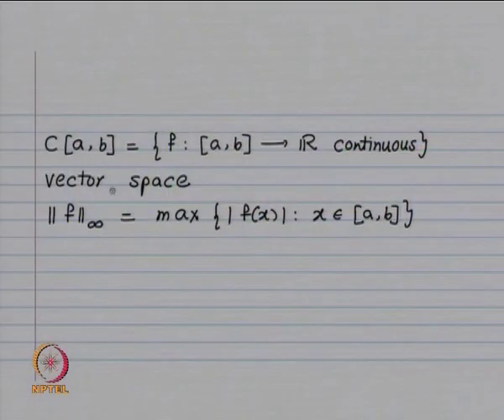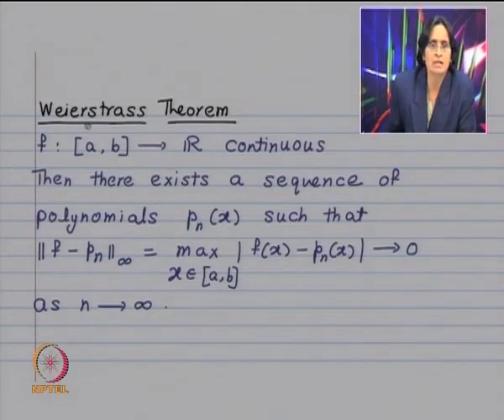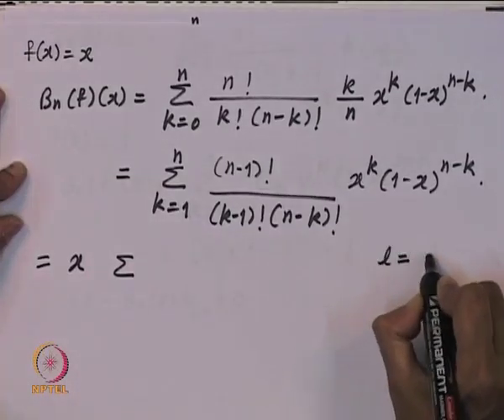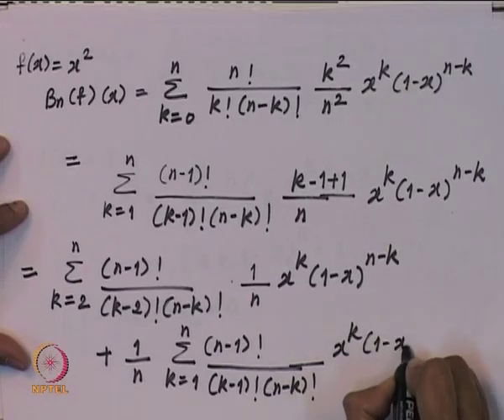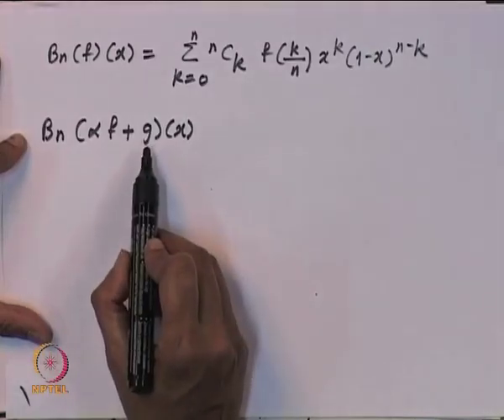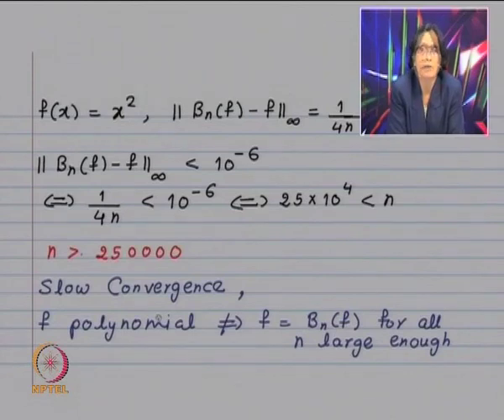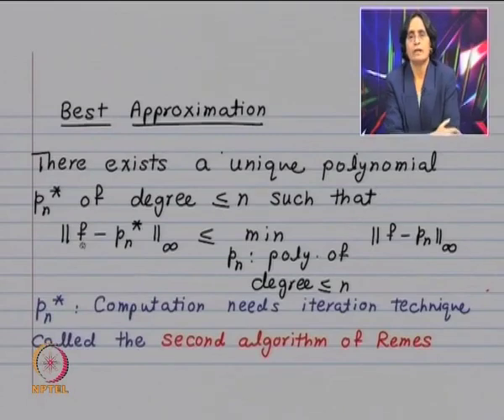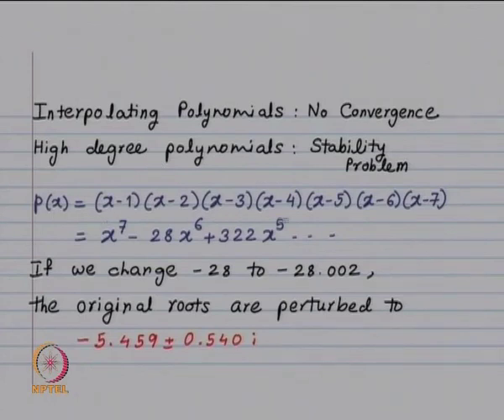Mod-01 Lec-02 Polynomial Approximation